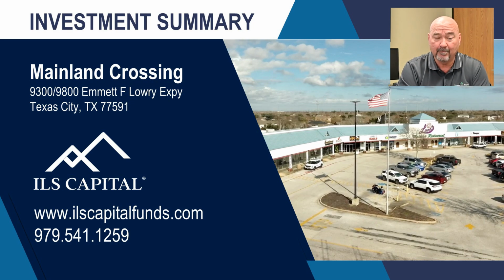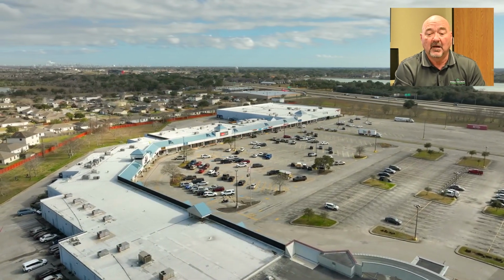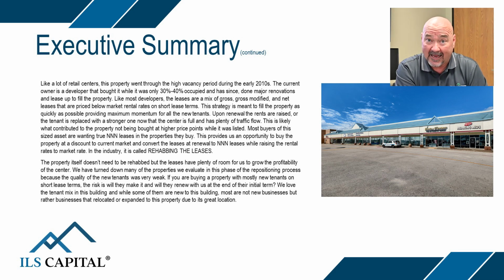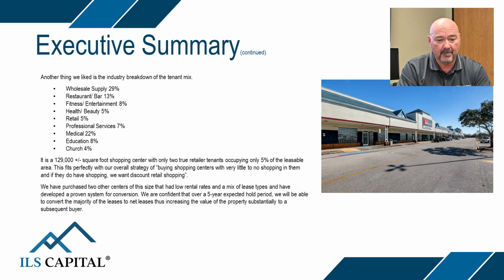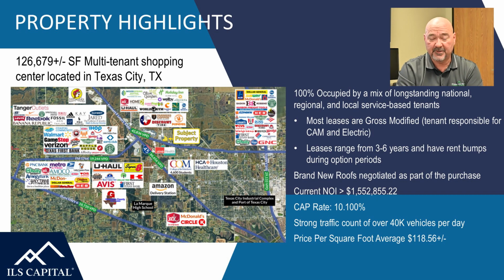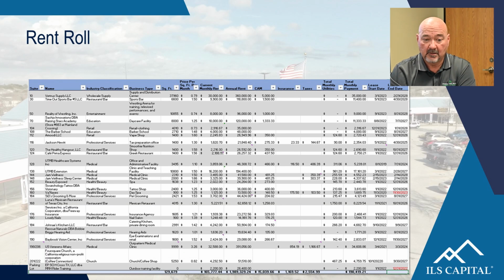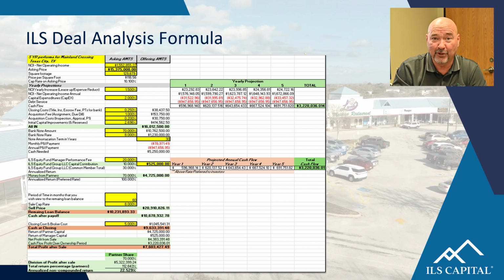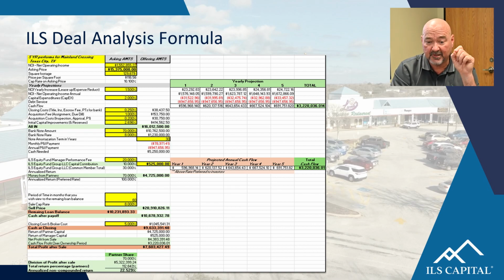ILS Capital Equity Class B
**THIS VIDEO HAS BEEN UPDATED.  PLEASE WATCH THE LATEST VERSION HERE:**

ILS Capital Equity Class B Fund information.

For more information about our investment funds, visit our